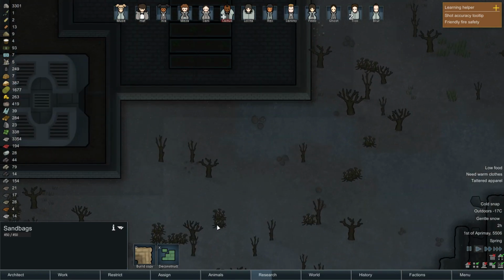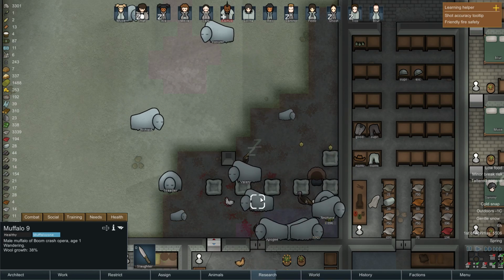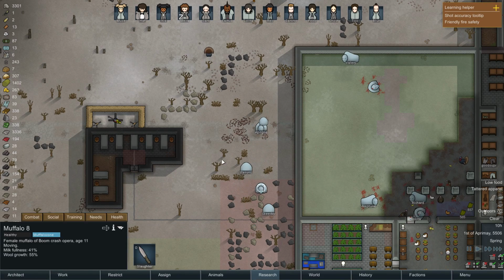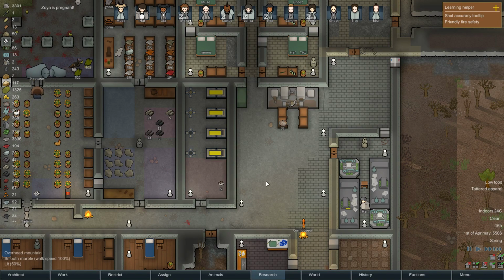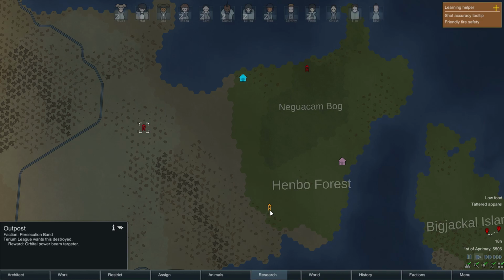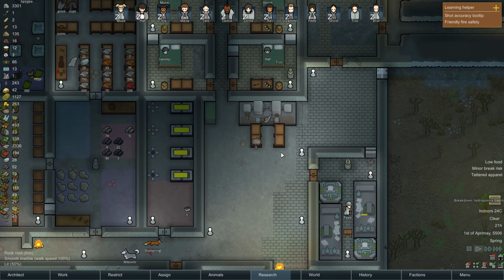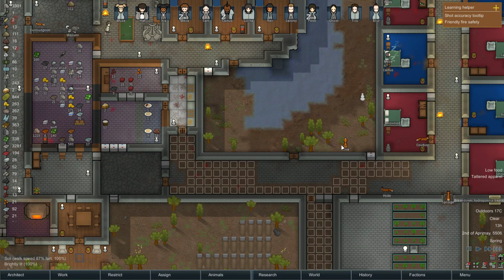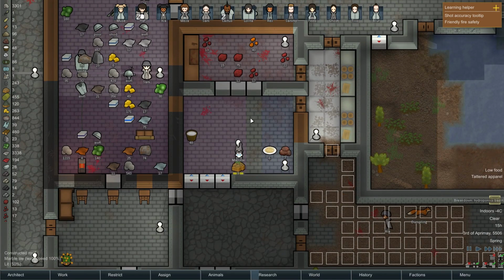Muffalo Panic - Rimworld #67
Hello Friends!

It's a nice peaceful day in Hilltown Deluxe, so we can spend some time planning for the next attack. We're also running a little low on food - Good thing we have a bunch of Muffalo roaming about.